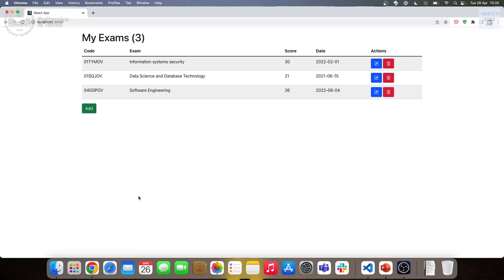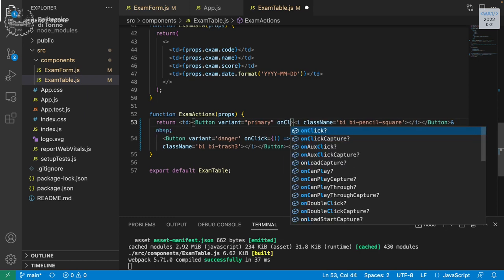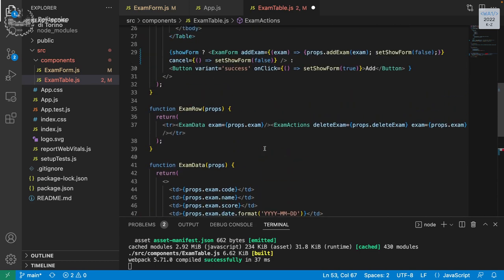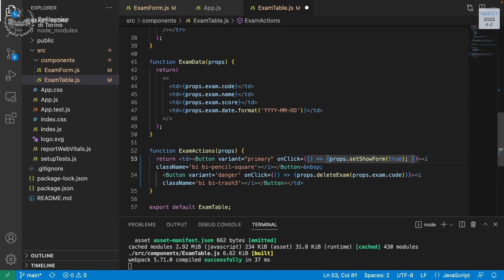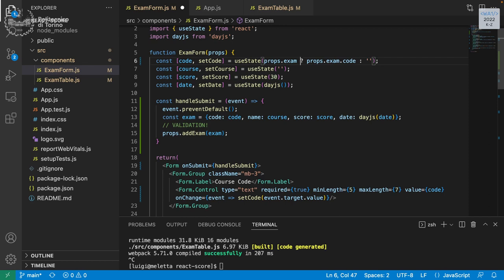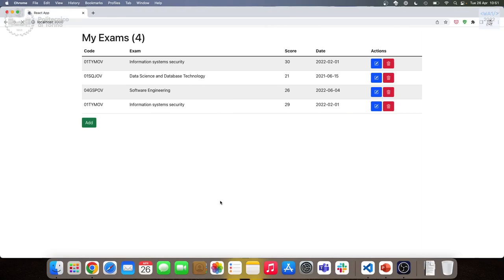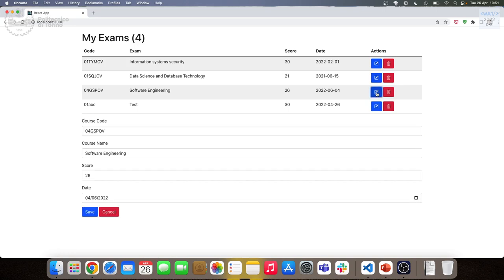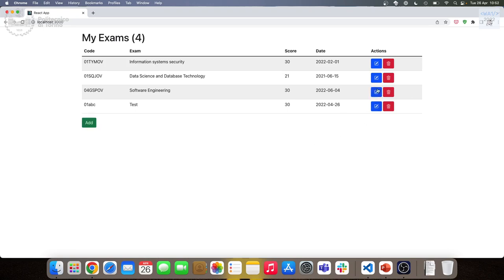WA1-2022-L18: Exercise on Forms and State (part III). Context.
Lecture 18, date 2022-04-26: Exercise on Forms and State (part III). Context.